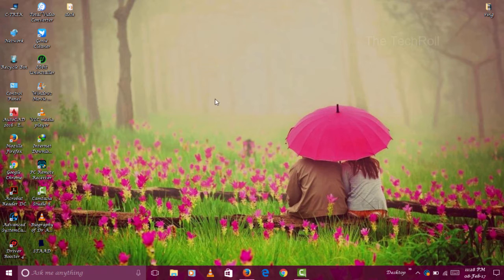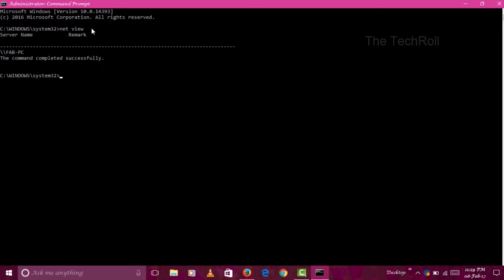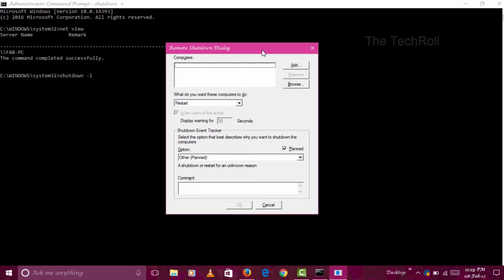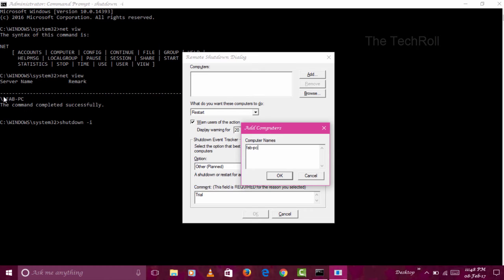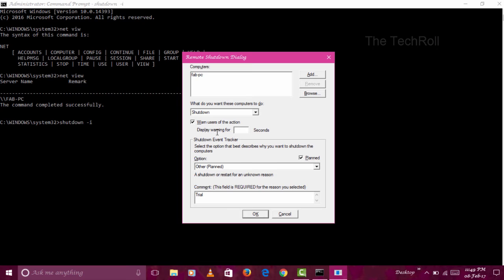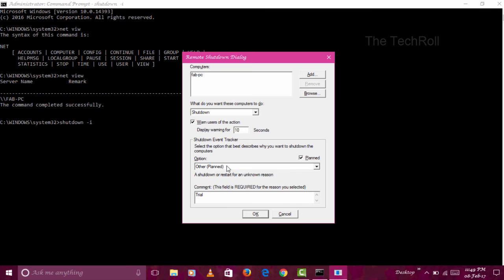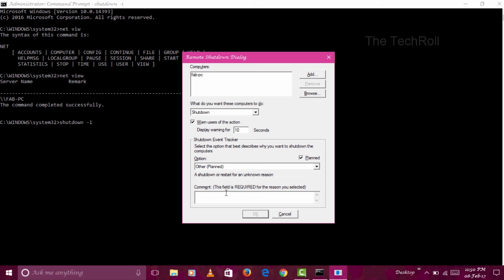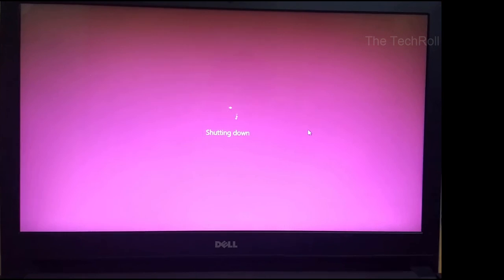Shutdown ur PC automatically after a certain time using CMD without any software in win 10/8/7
In this video u will know how to shutdown ur PC or laptop using CMD easily.U can shutdown,restart and logout easily without any software n more time.
Hope u like n enjoy